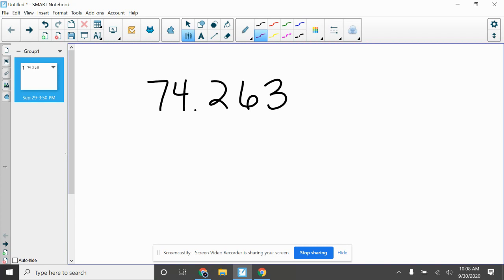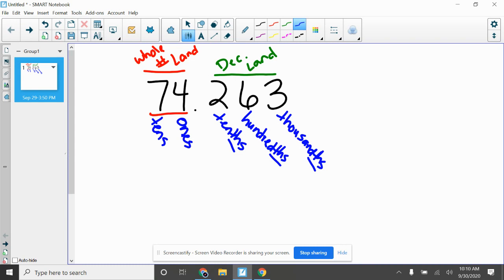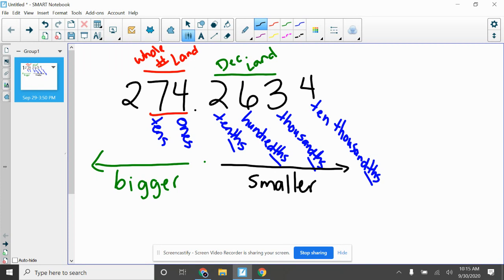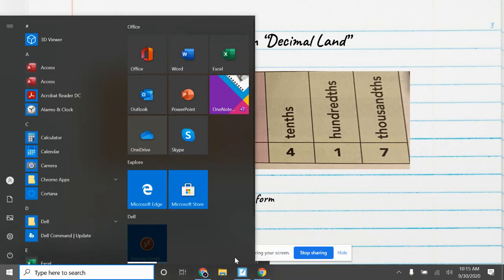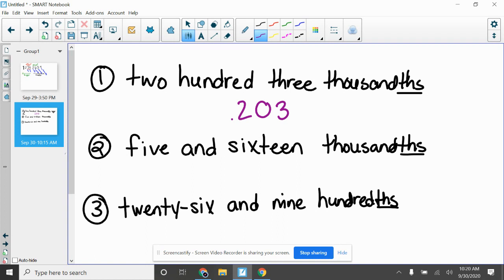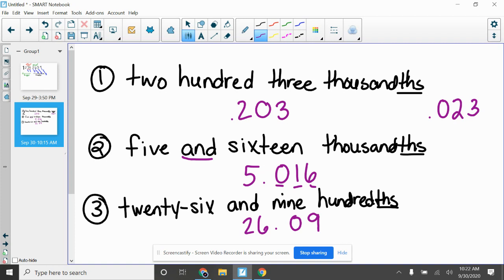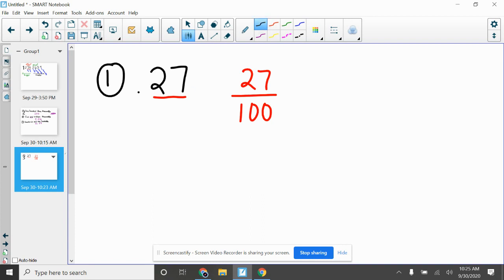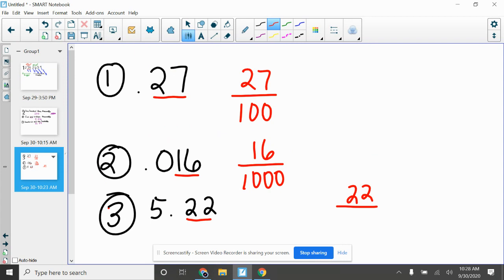Chapter 2 lesson 1 extension Sep 30, 2020 10:29 AM